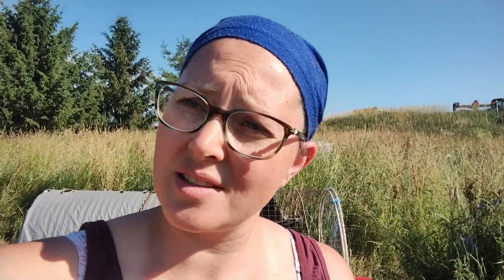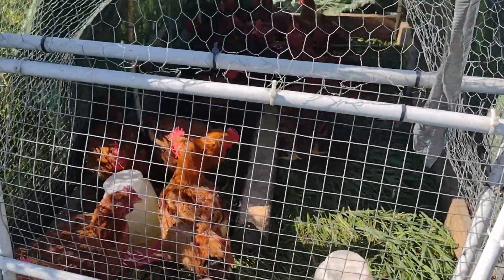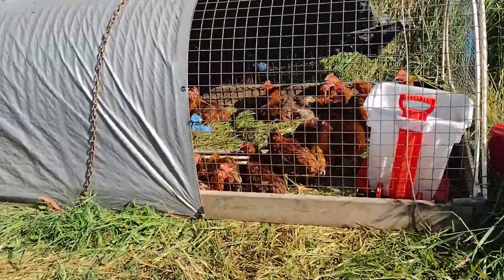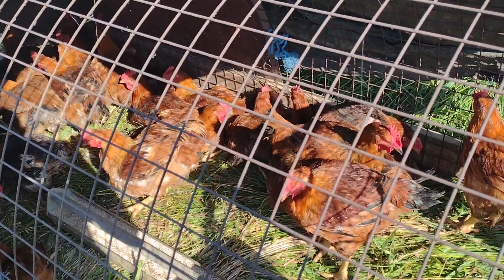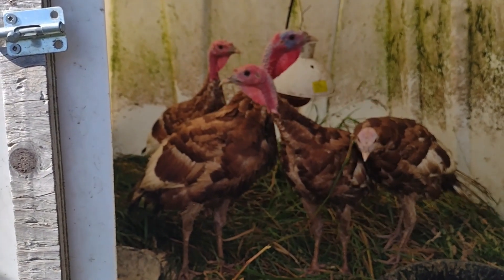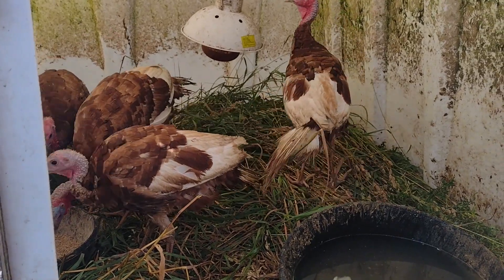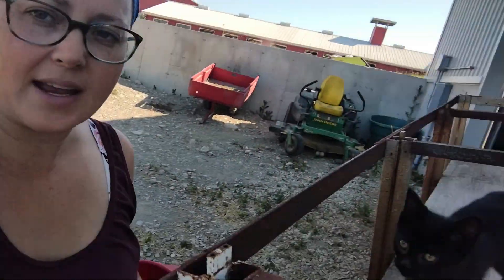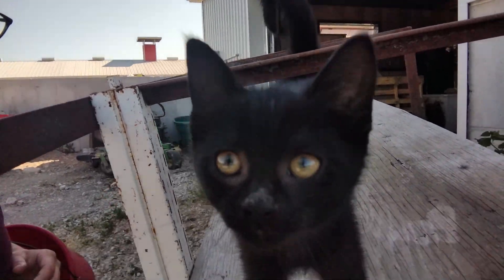Spring Birds Update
Time is moving fast this spring to summer and all the spring chicks have grown. Rustic Rangers are maybe my new fav meat bird to grow.